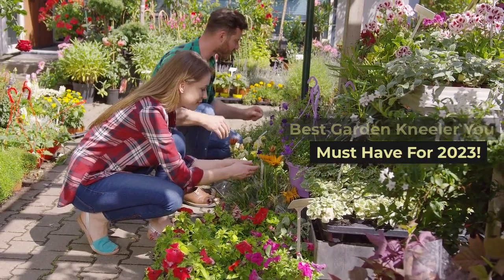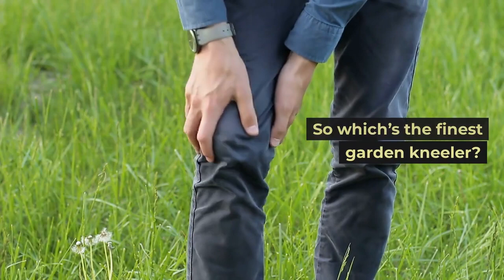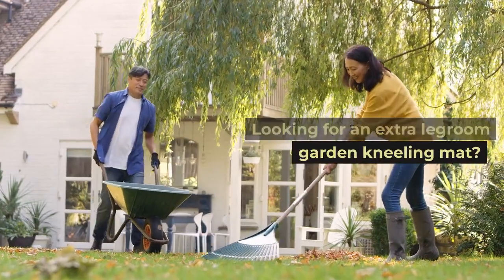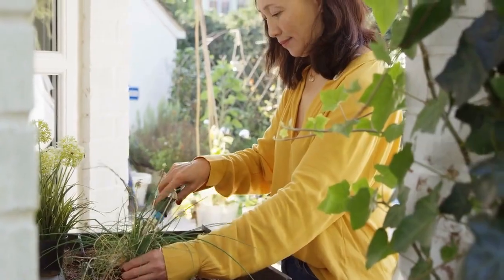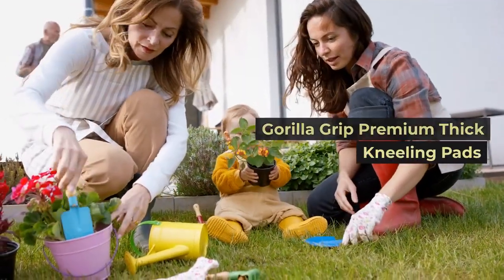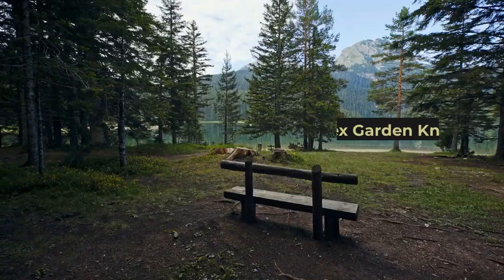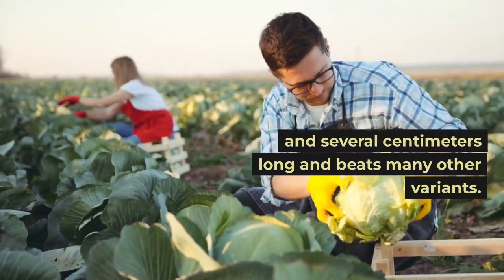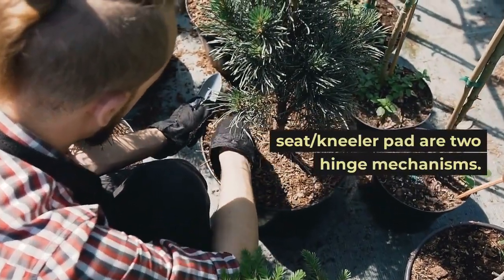Best Garden Kneeler You Must Have For 2023!